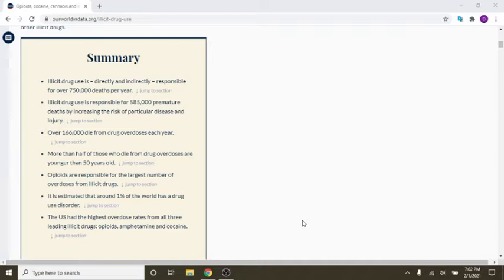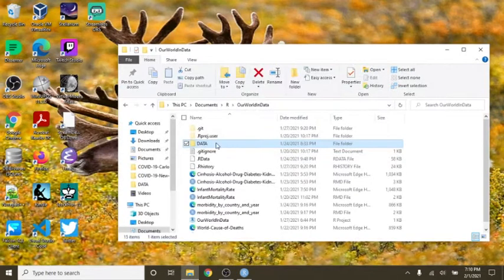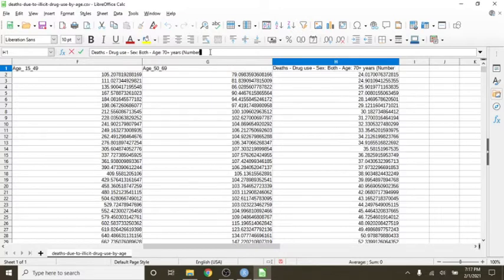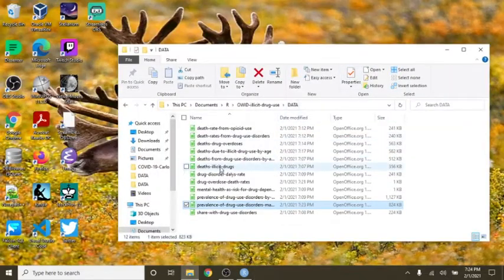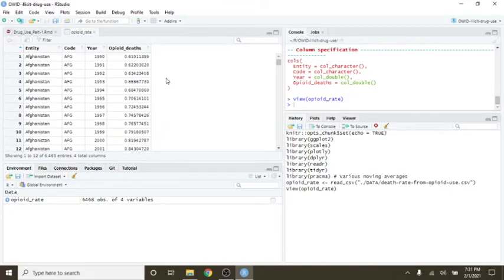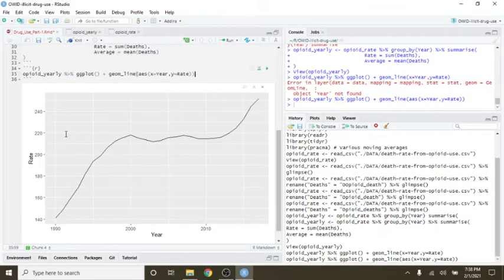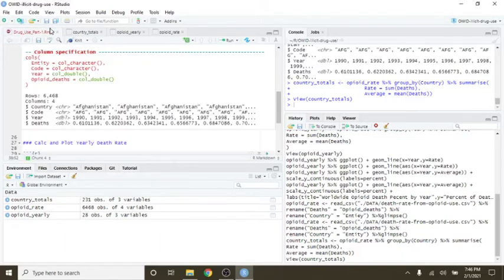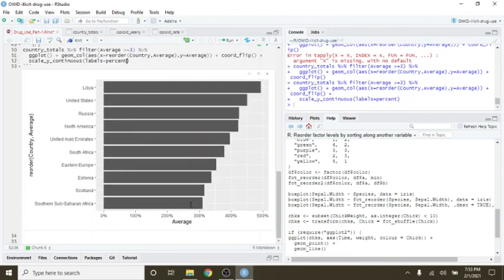R(Studio) Opioid Death Rate (Part 1)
TableOfContents:
00:00 Our World In Data
03:45 Create Github Repo
03:50 Data Cleaning
22:00 R Pogramming Begins